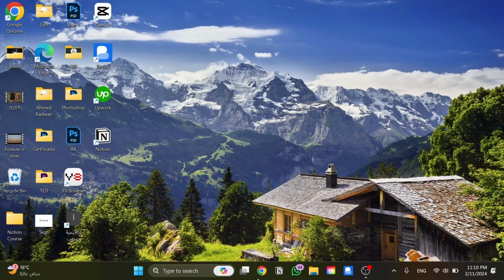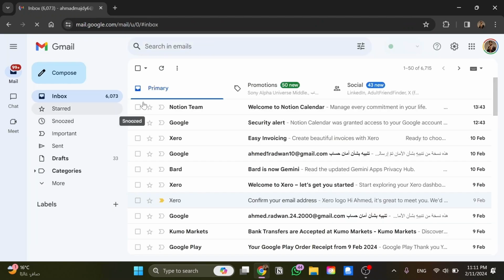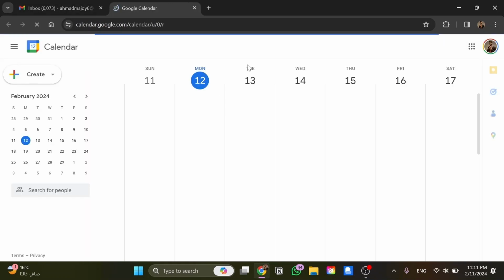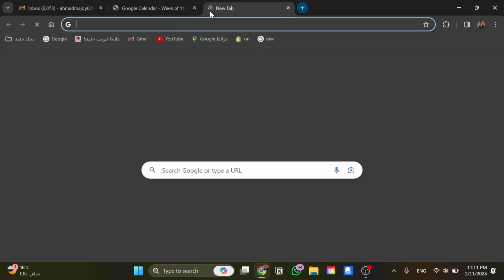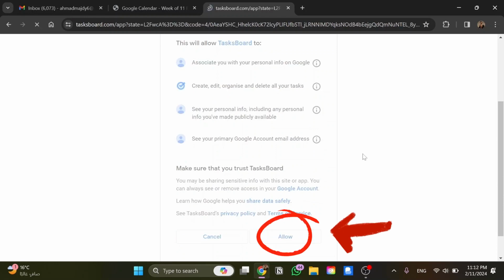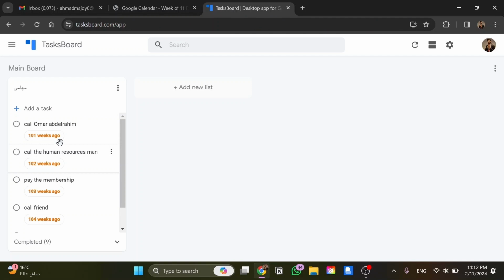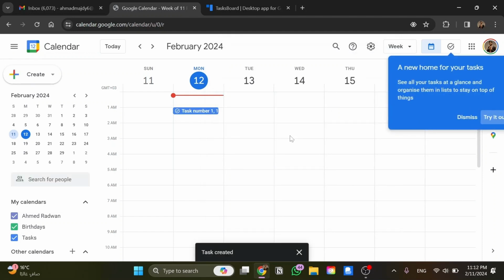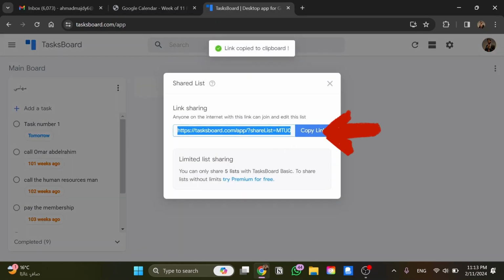How to Share Google Calendar Tasks with Others (Easy Method)